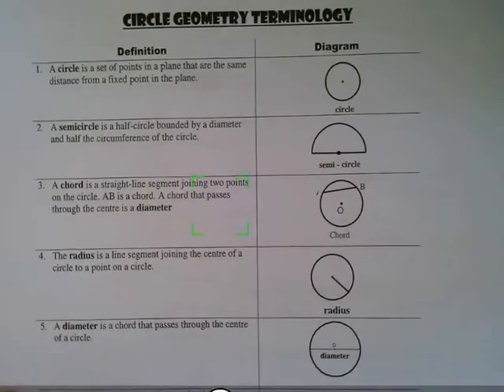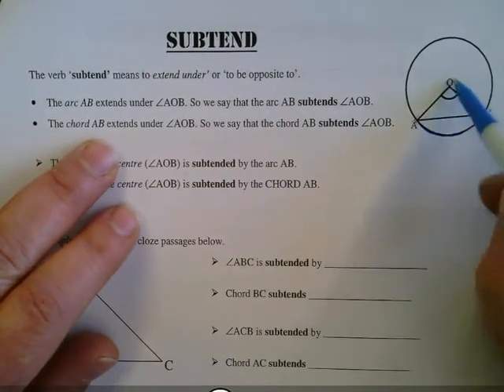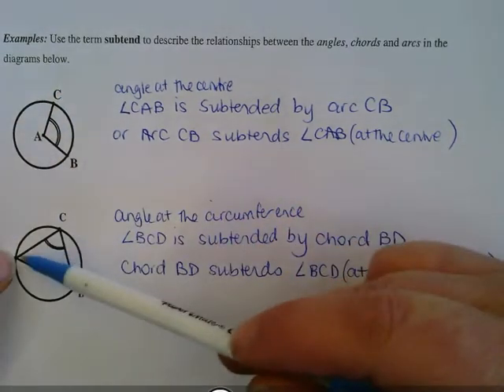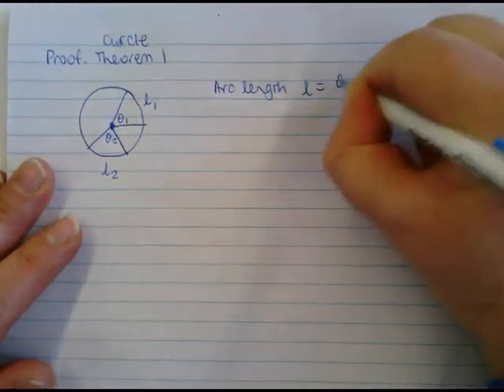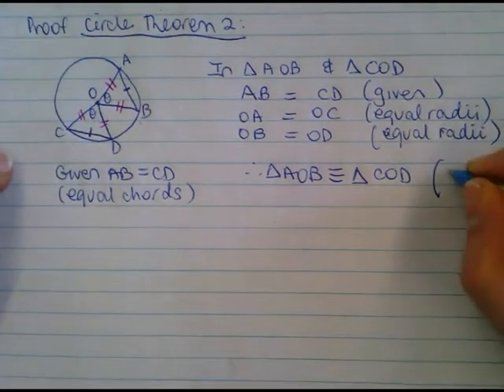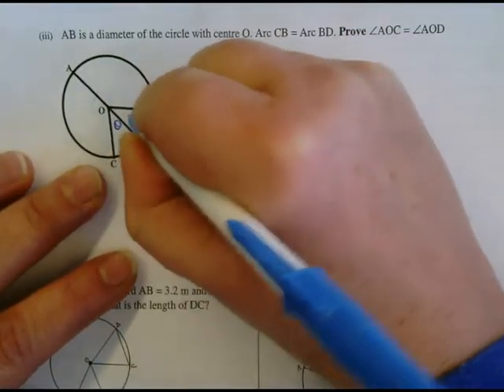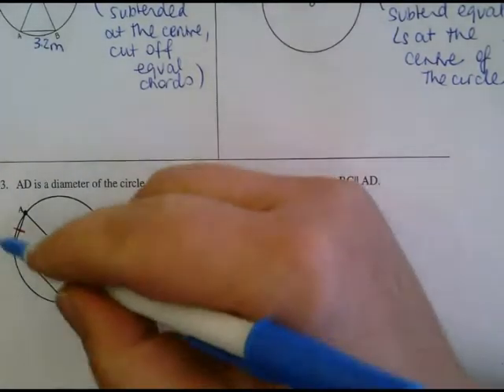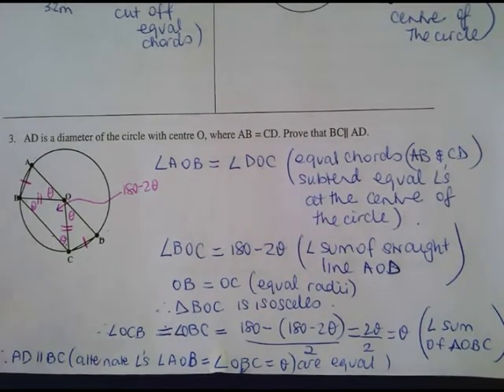1. Introduction and Circle Theorems 1 and 2